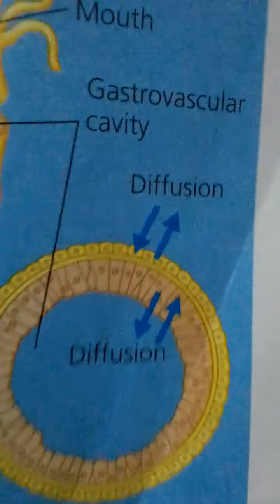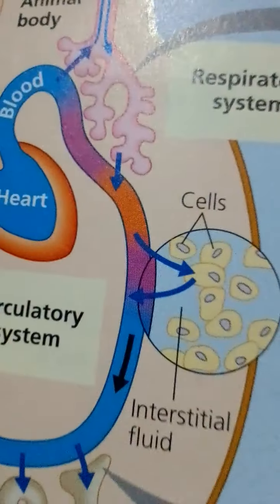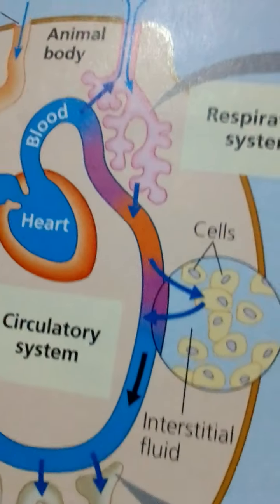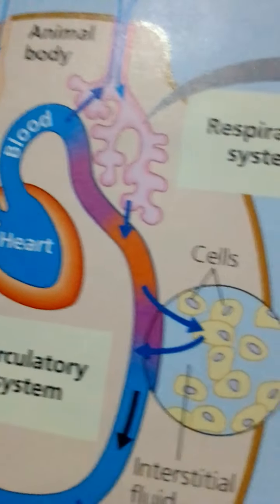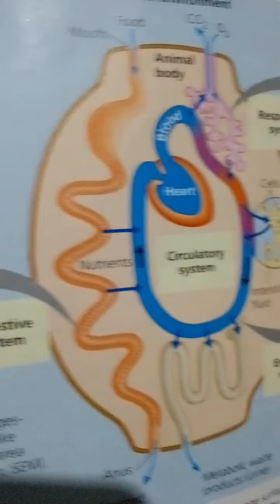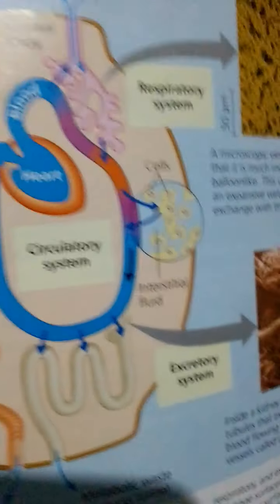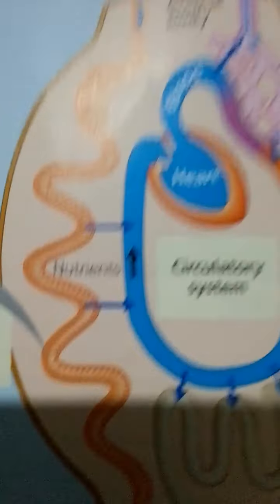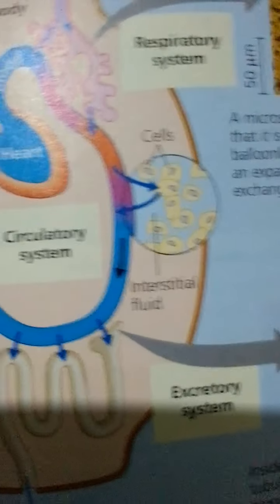Biology (animals from and function)